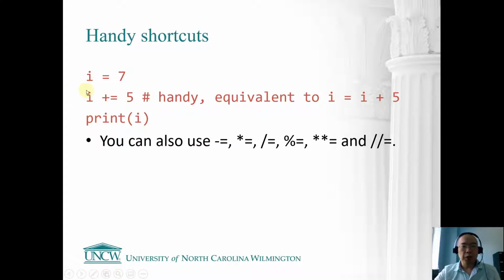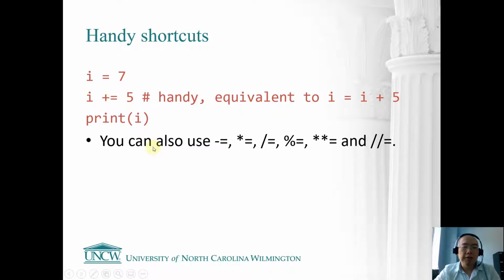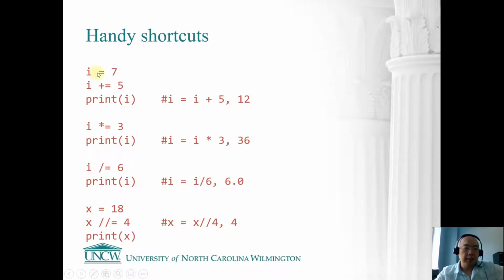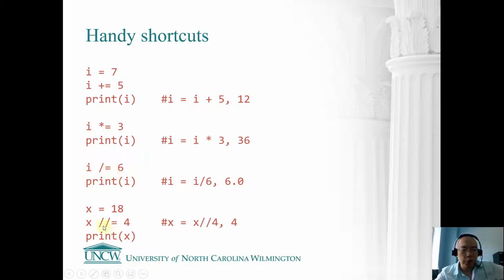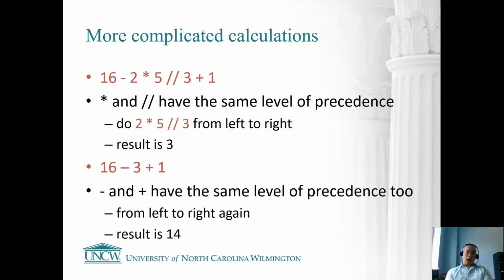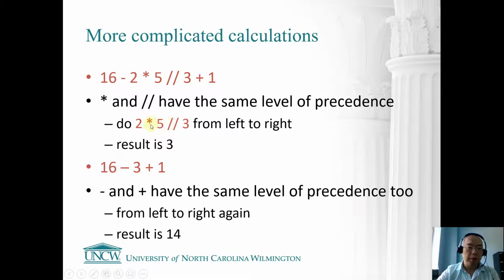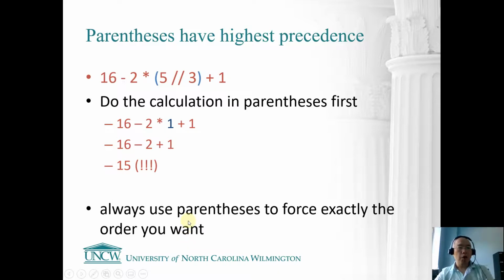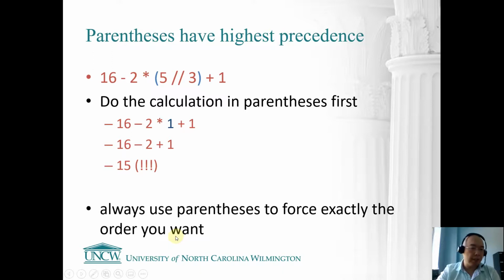03-04 Short hand operators